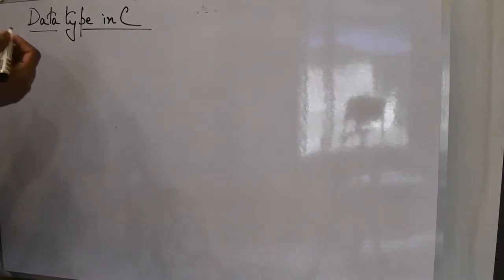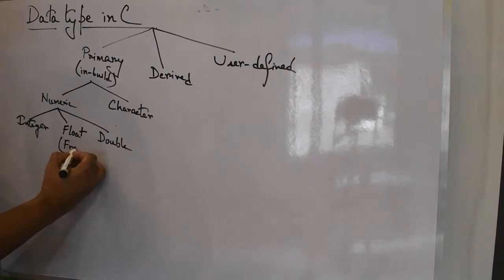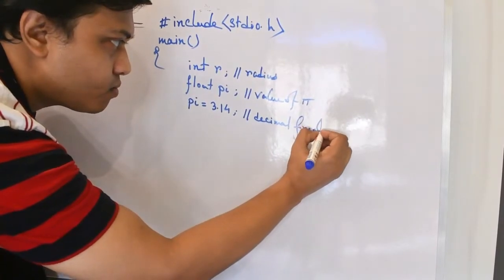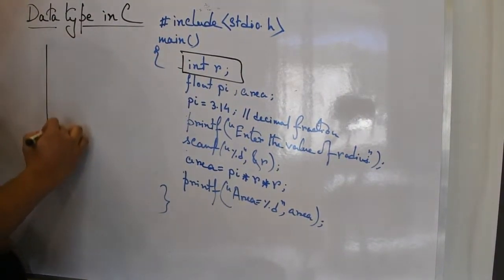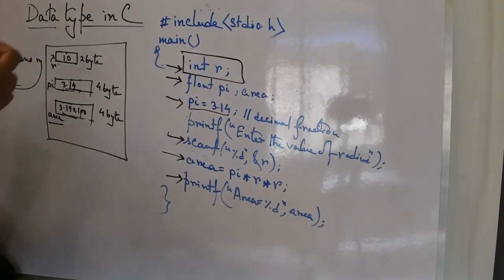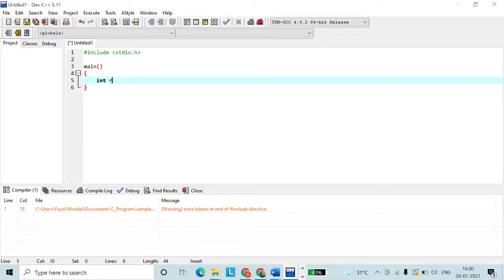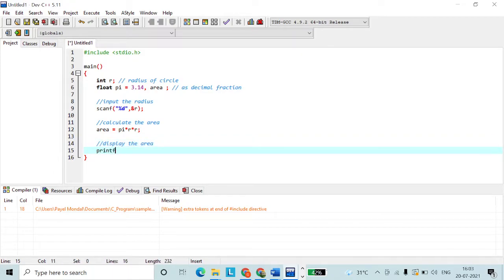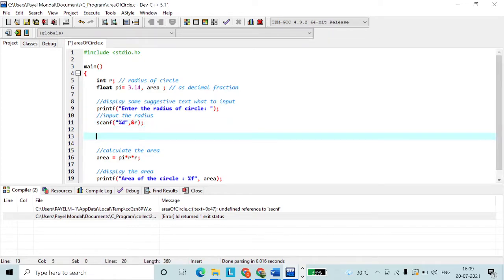C Tutorial for Beginners - Lesson 2 | Basic Data type